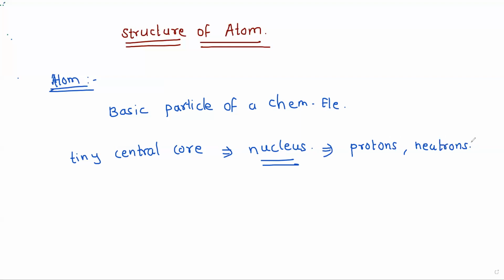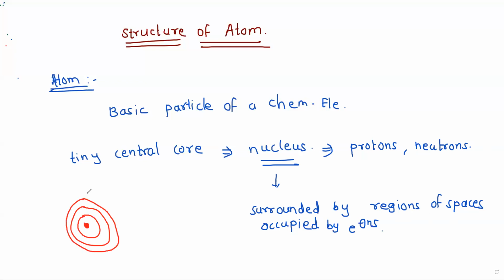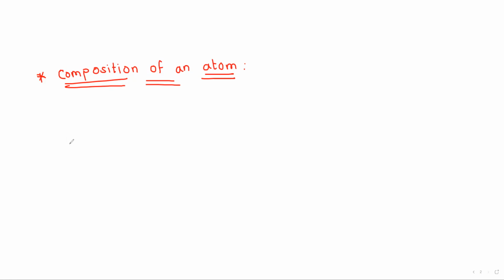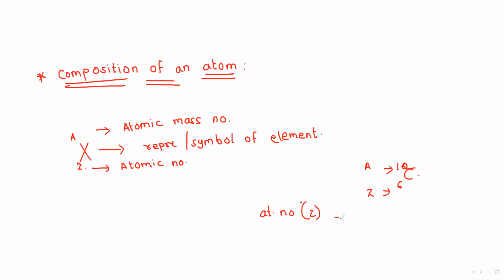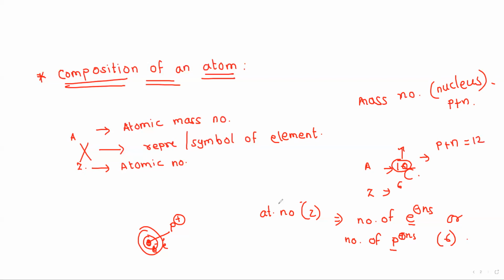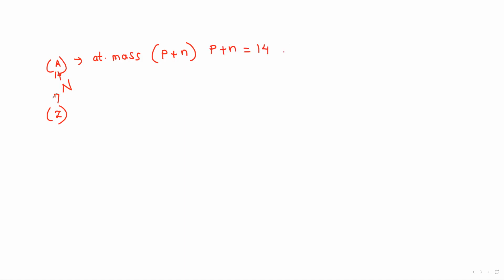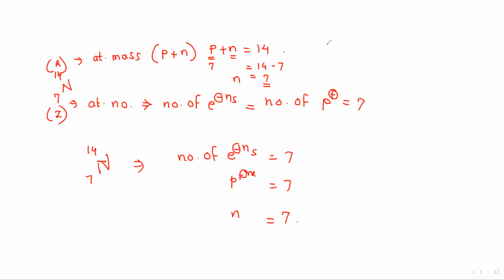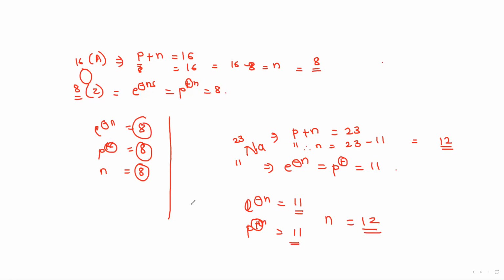Structure of Atom